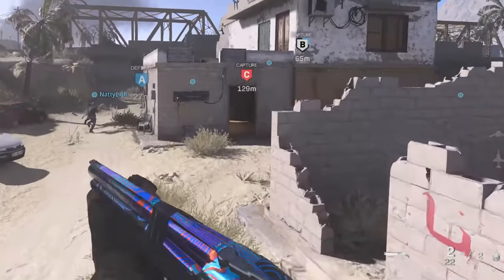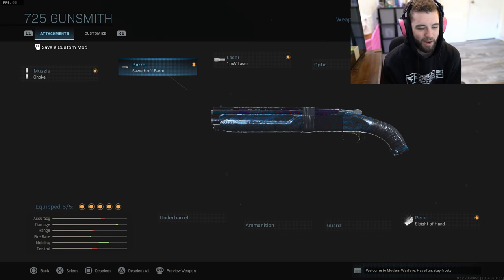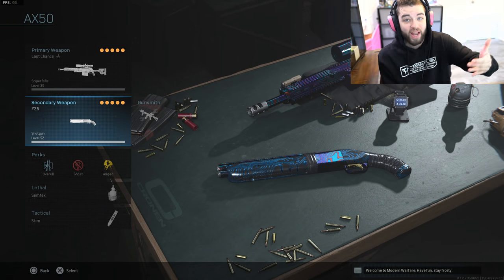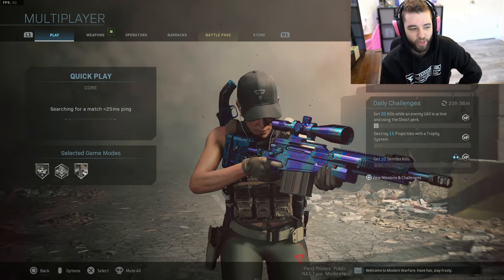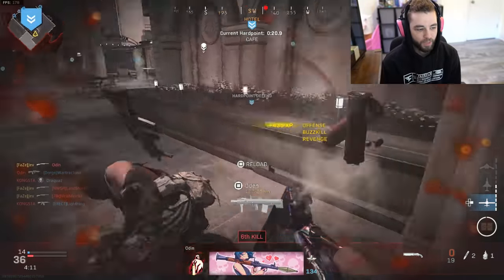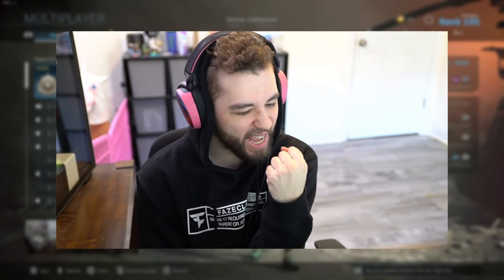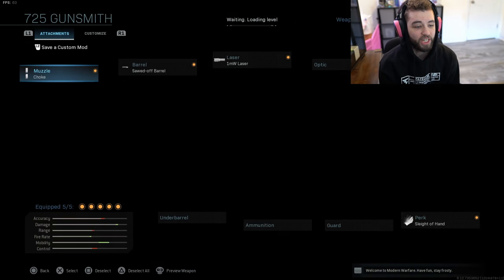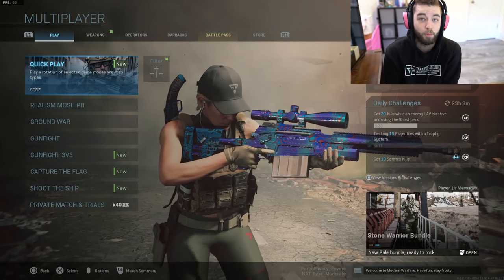This 725 is as short as me but it hits like REQUIS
FaZe Jev
1175 Marlkress Rd
Cherry Hill, NJ
08034